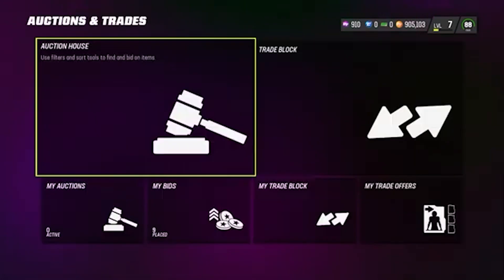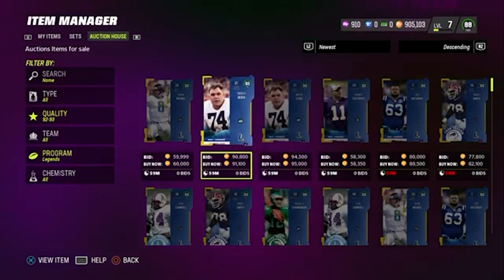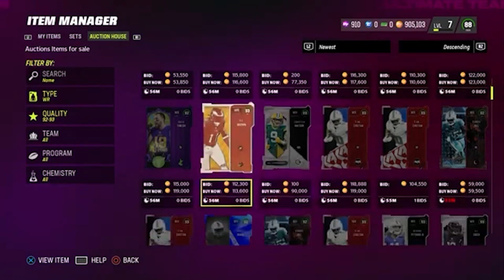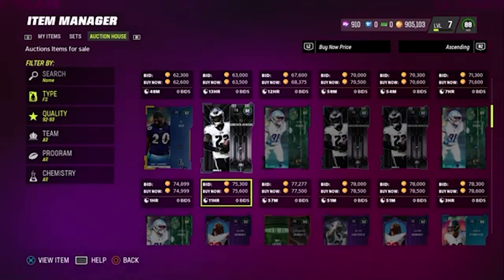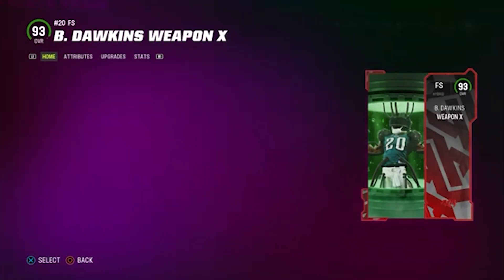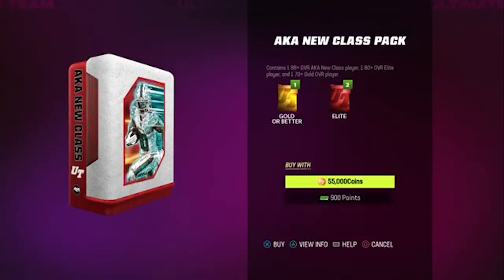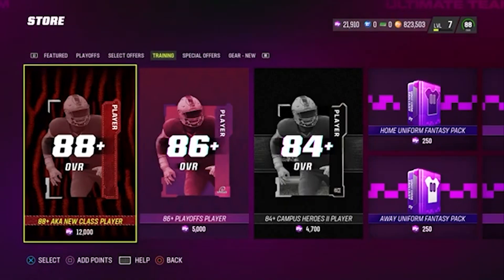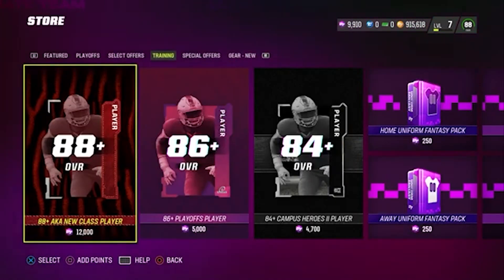This Coin Method Made Me 250k In 10 Minutes... (Madden 23 Coin Making Method)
W WW W W W